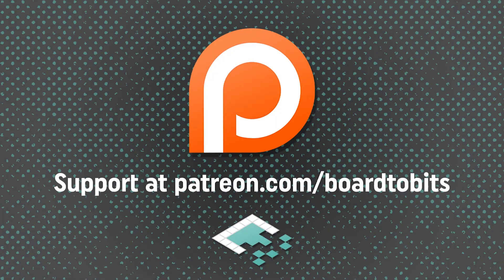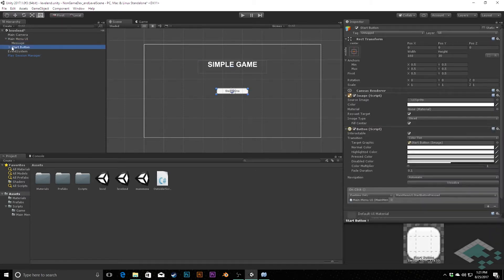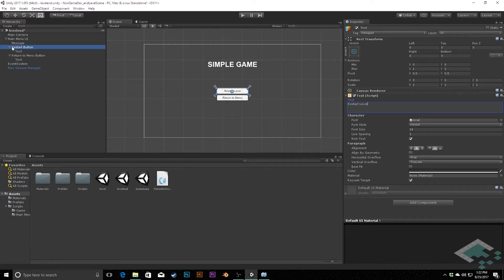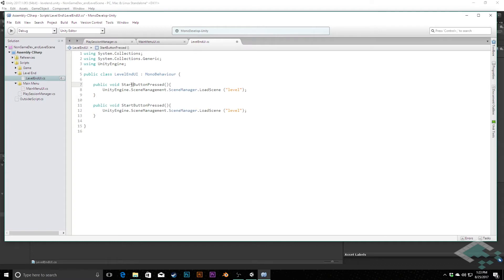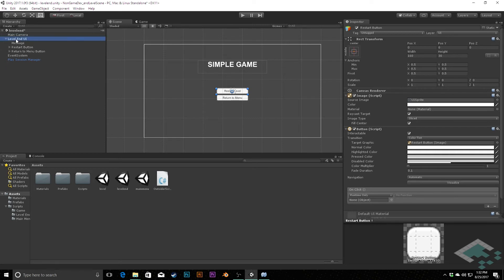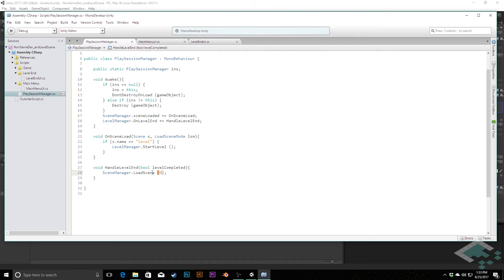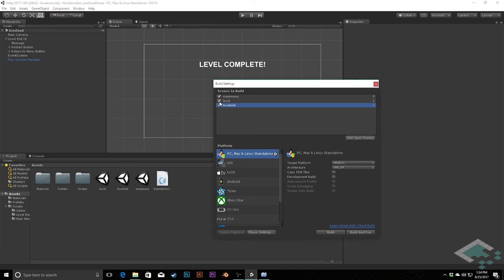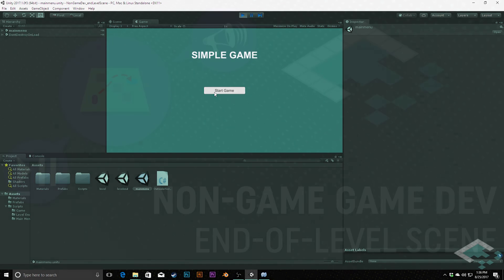Non-Game Game Development: End of Level/Game Over Scene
Completing our menu loop, we're adding a discrete level-end scene where players can choose to continue playing or bounce back to the main menu, setting up both our exit system for the game and our menu hierarchy for additional features like level selection and custom game settings.